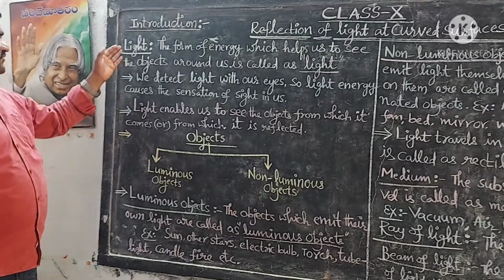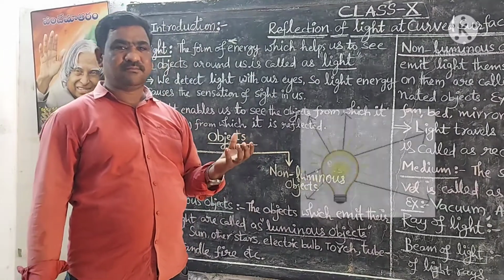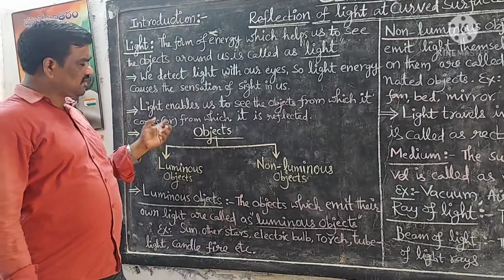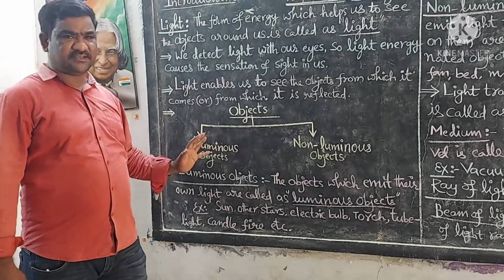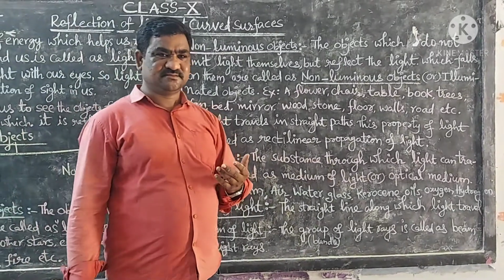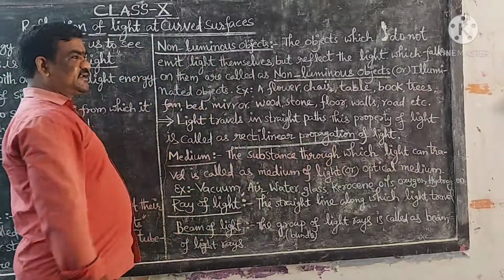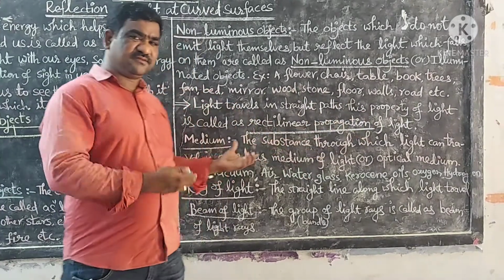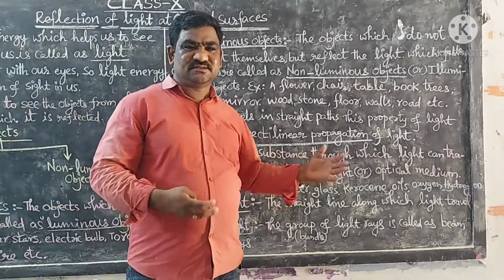X CLASS- CHAPTER -1: REFLECTION OF LIGHT AT CURVED SURFACES -Introduction (Part-1)